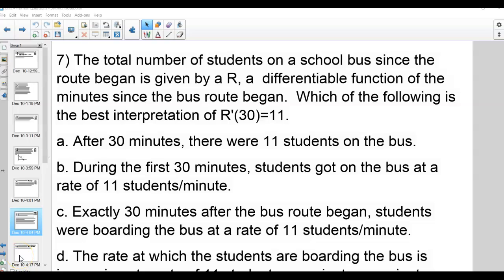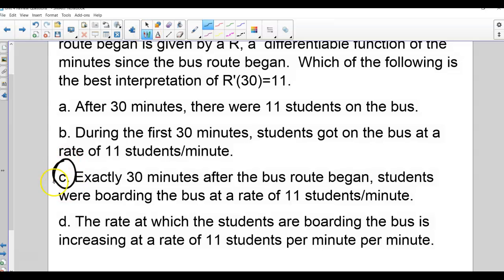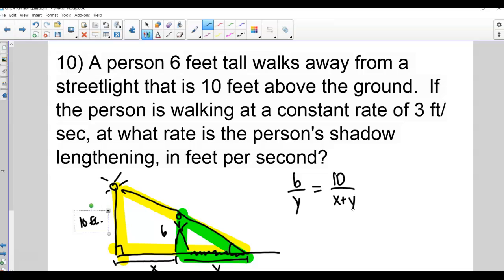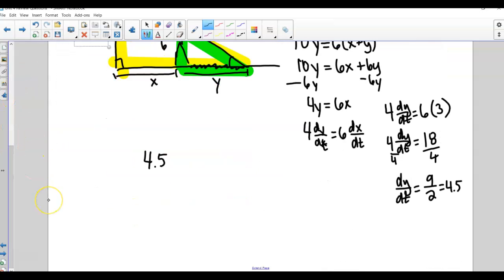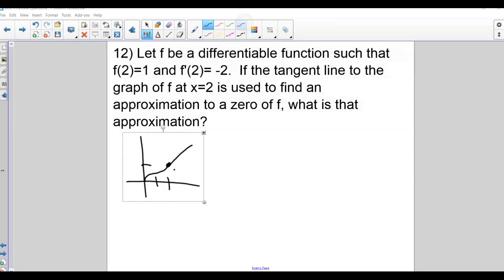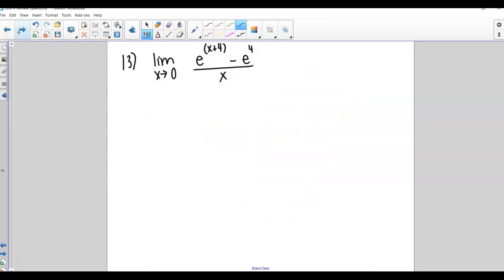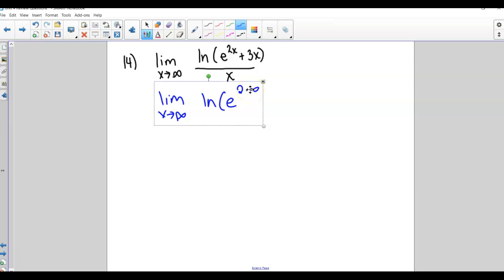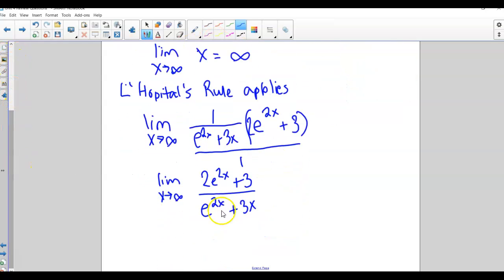AP Calc - Last of Unit 4 Test Review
AP Calc - Unit 4 Test Review